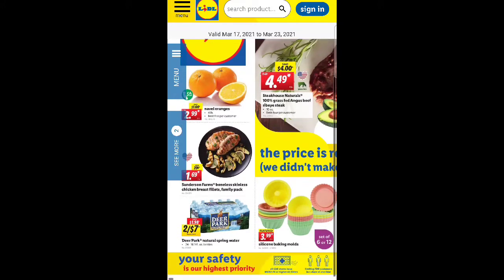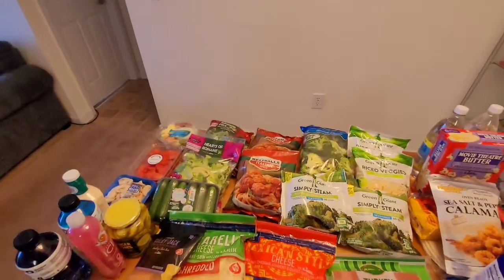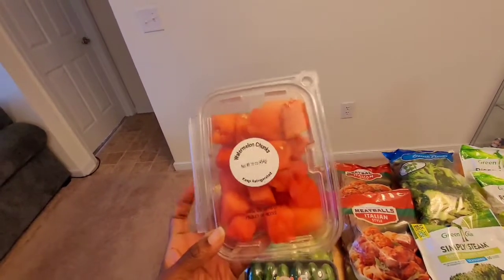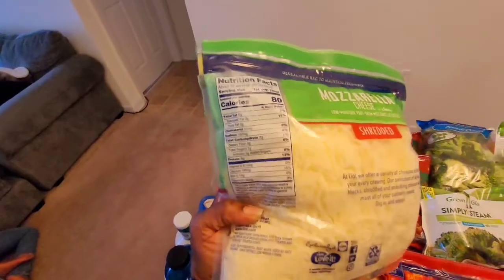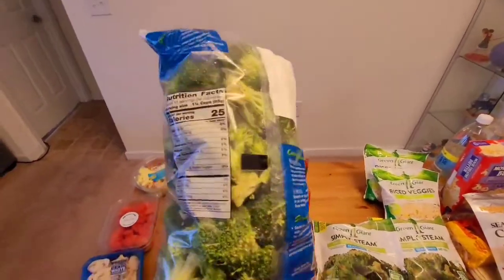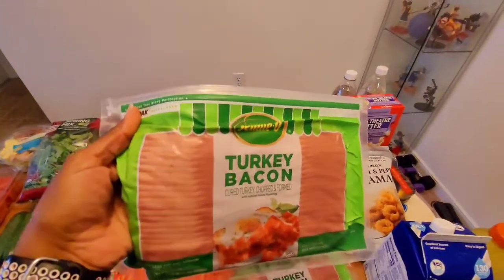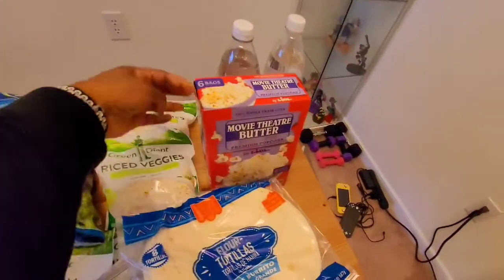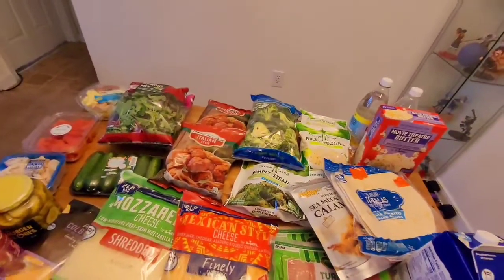Lidl Grocery Haul & Meal prep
Hey guys! Here is my Lidl grocery haul. I've also included a meal prep plan for the week. I hope you guys enjoy. Thanks yall! Here are the meals we ate with some of the items brought. I did already have some items.

Monday
Caesar Salad:
Romaine Hearts
Sliced Mushrooms
Sliced Cucumbers
Shredded Mozzarella
Chopped Turkey Bacon bits
Caesar dressing

Tuesday
Meatballs w/ Marinara & Broccoli
2 Bags of frozen meatballs
1 jar of no sugar added sauce
1 cup Broccoli

Wednesday
Breakfast for dinner
Turkey Bacon
Scrambled eggs with butter and shredded cheese
Steamed broccoli

Thursday
Low Carb Pizzas
Low carb Tortillas
Sugar Free marinara Sauce
Mozzarella cheese
pepperoni
mushrooms

Friday
Applebee's🍎 for Dinner